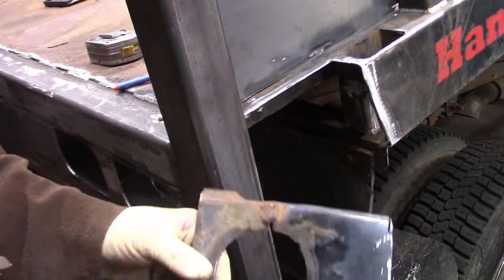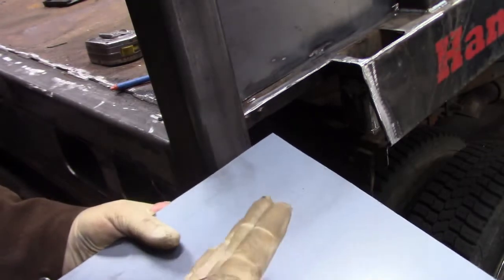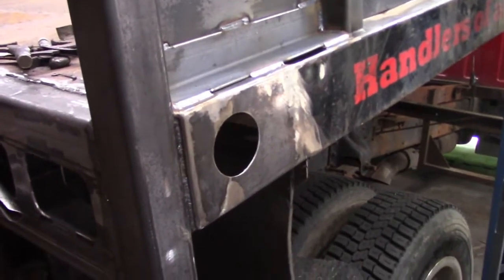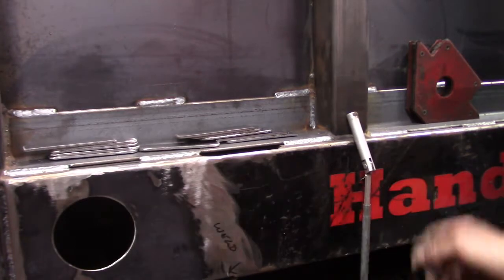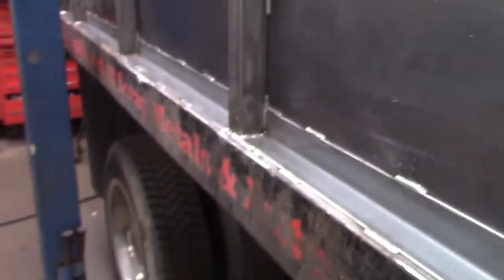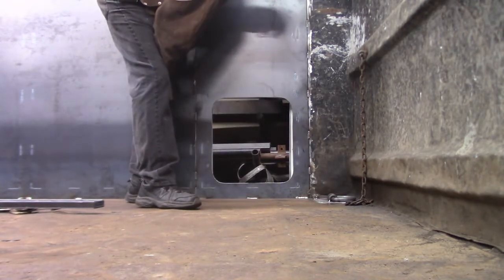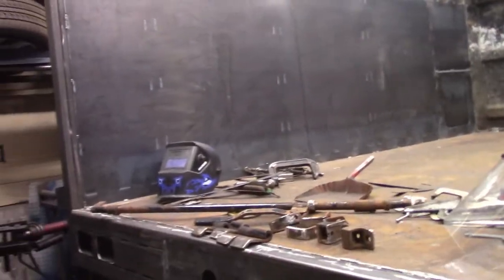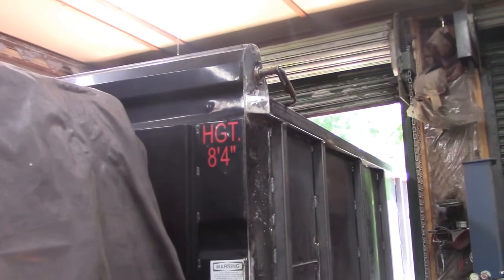DUMP TRUCK BODY REBUILD-REDESIGN-RESTORATION? Part 4 Tailgates and more!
Welcome back folks! Here is part 4 of the dump body rebuild. This video details some more of the reconstructive surgery and the fabrication of the tailgates.

Ever wonder what I am listening to in the background?
The radio is always tuned to KLOVE positive & encouraging music.